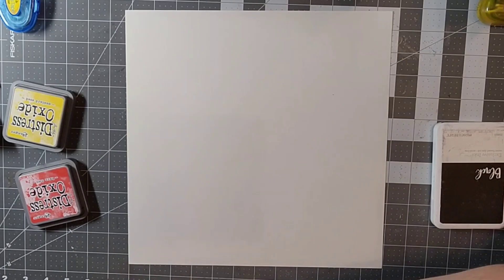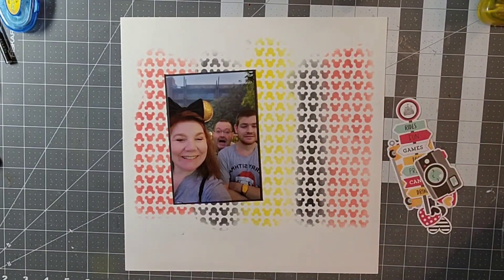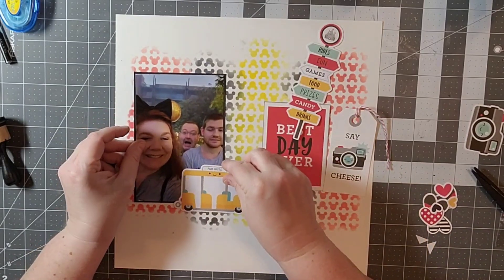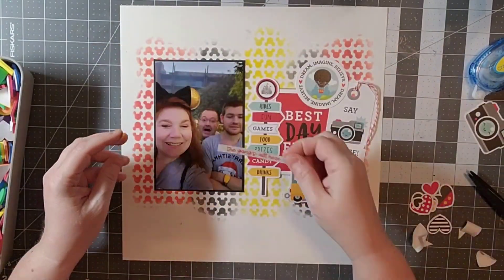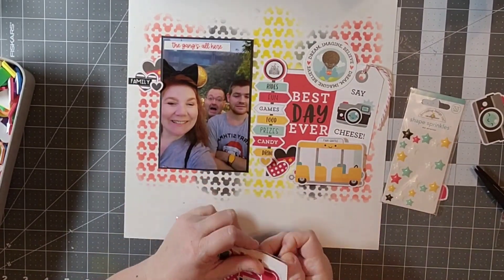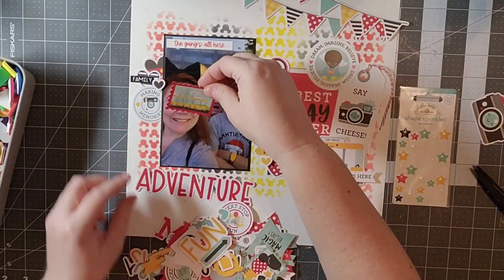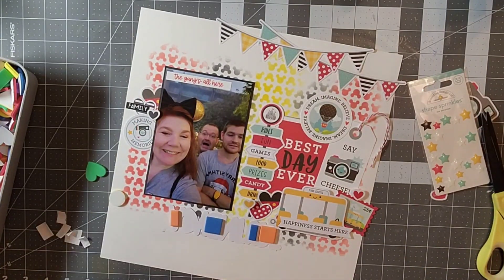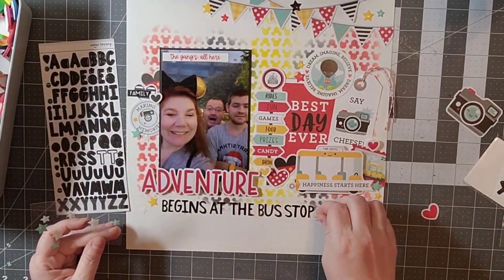Adventure Begins at the Bus stop/Mixed Media Mayhem/Disney/Scrapbook Process Video